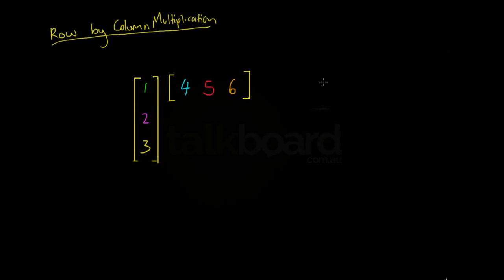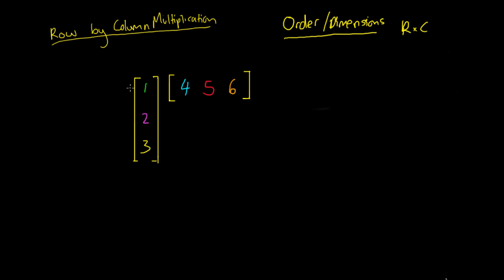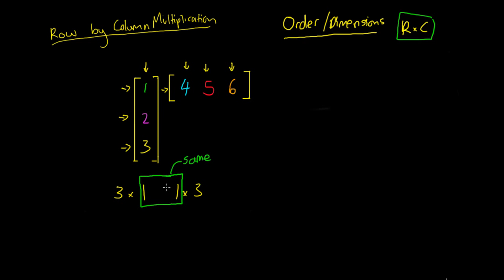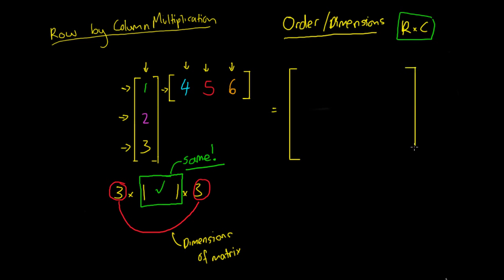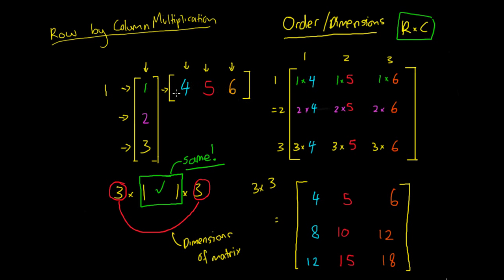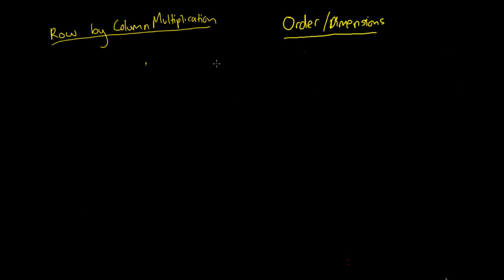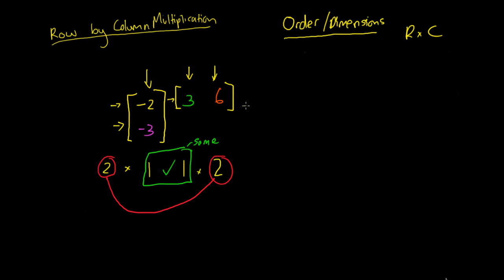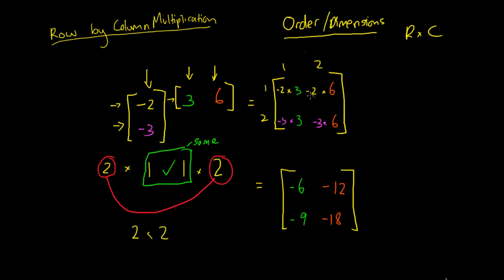Matrix Multiplication (Column by Row)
In this video, we look at how to multiply a column matrix with a row matrix. The order of the matrices is important.